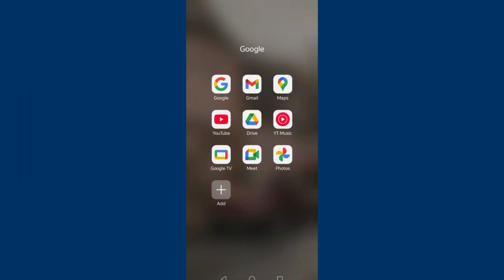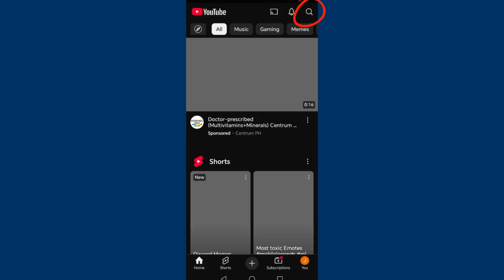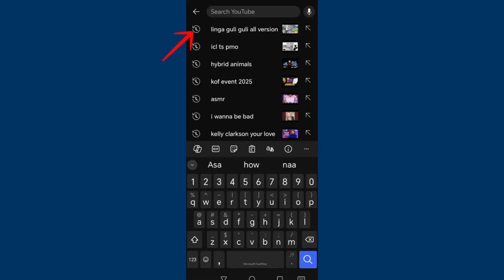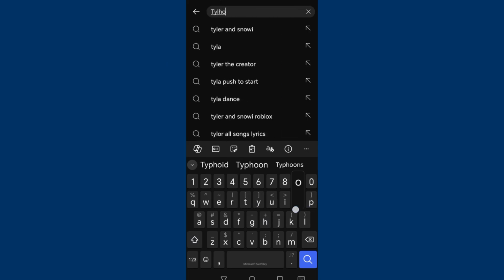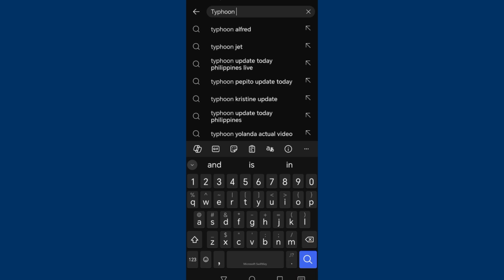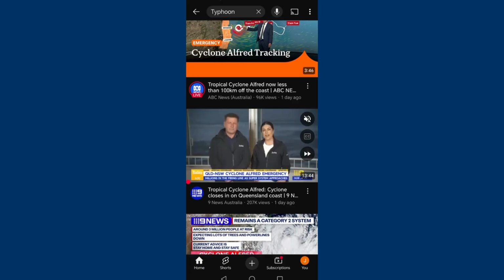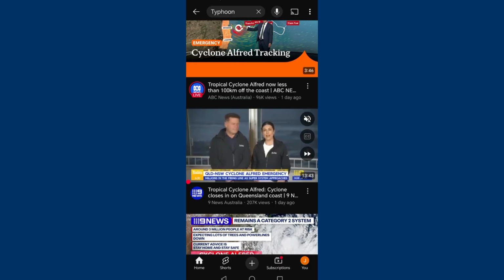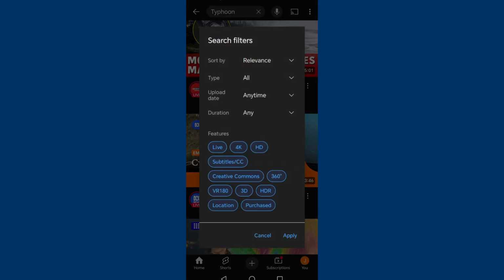How To Find Recently Uploaded Videos On YouTube [QUICK & EASY]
How To Find  Recently  Uploaded Videos On YouTube

Looking for the latest videos on YouTube? In this video, we'll show you how to find recently uploaded videos quickly and easily! Whether you're looking for new music, tutorials, or vlogs, we've got you covered with this simple tutorial.